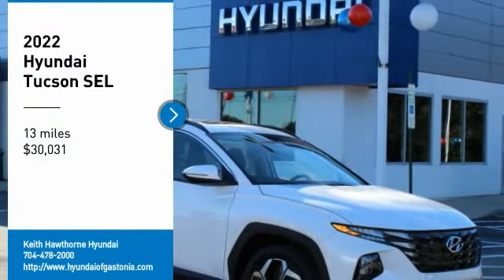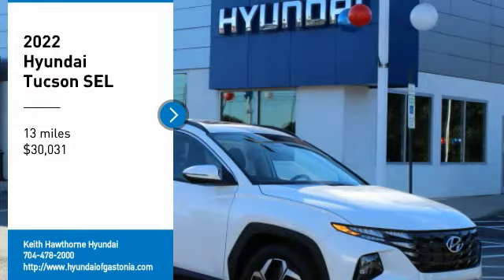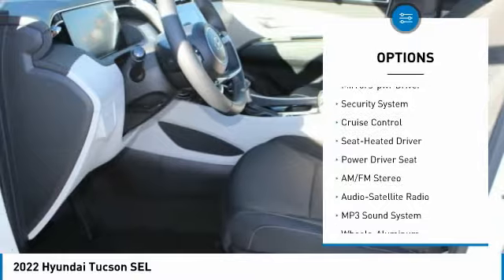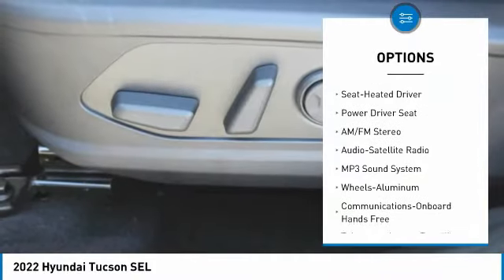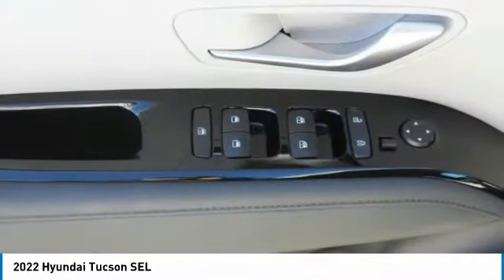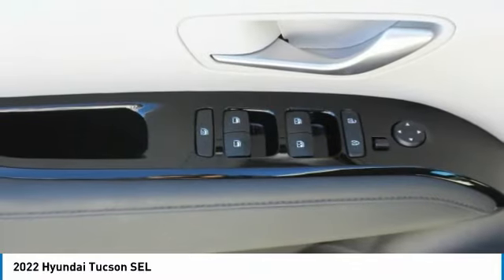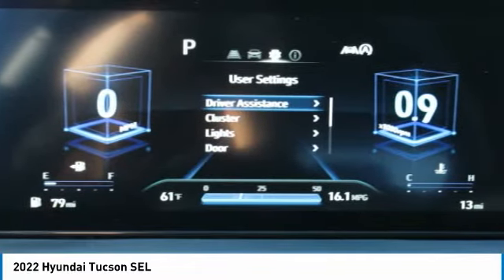2022 Hyundai Tucson 9139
2022 Hyundai Tucson SEL